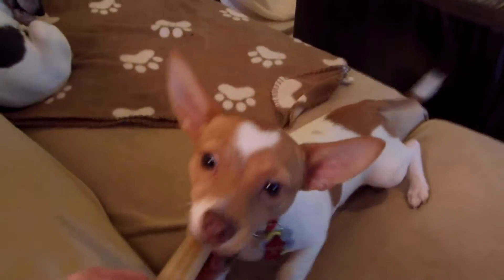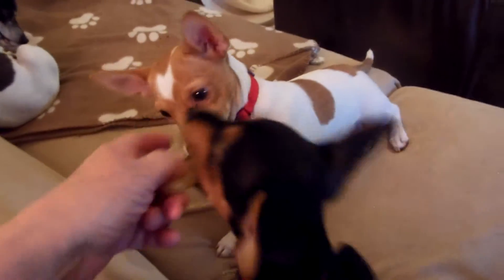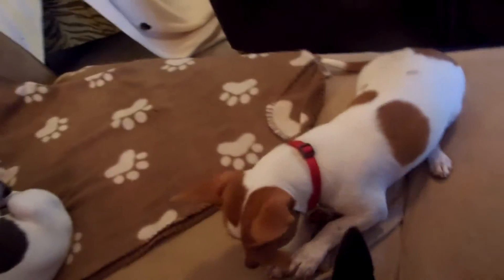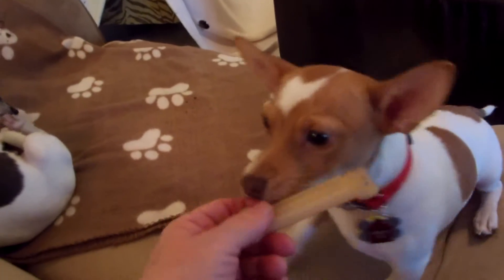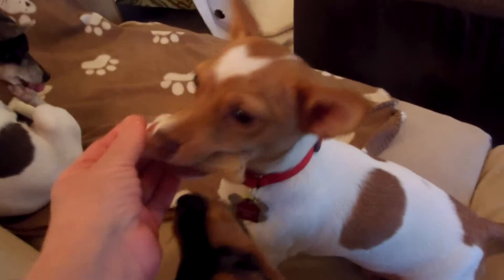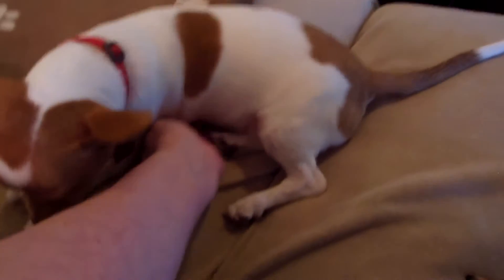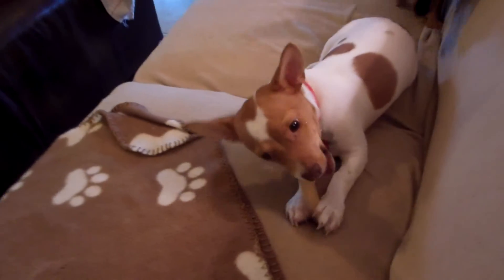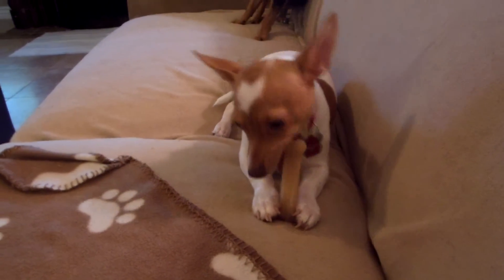This is Bentley he is a Teddy style Toy Rat Terrier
Bentley is a 5 month old Rat Terrier, he is a beautiful Apricot & white color.
He has a very distinctive heart shaped spot on his forehead.